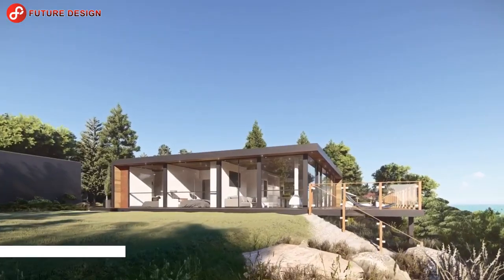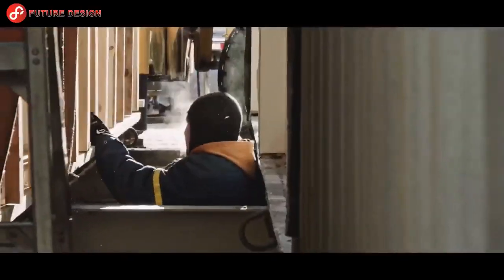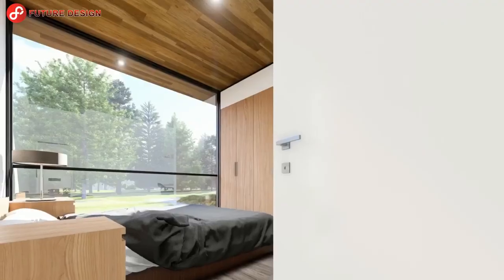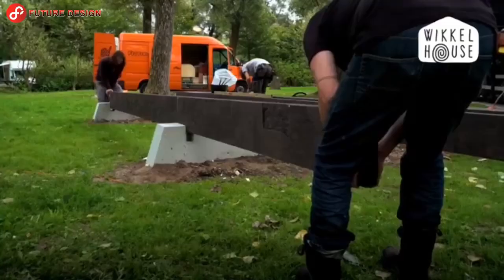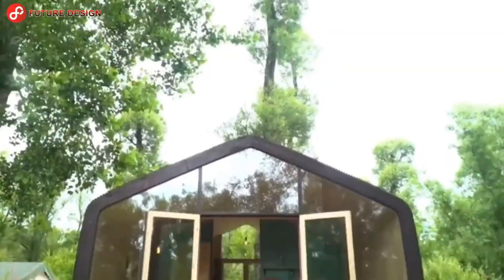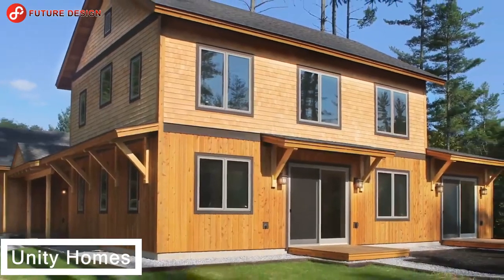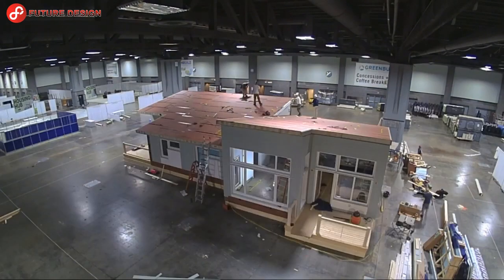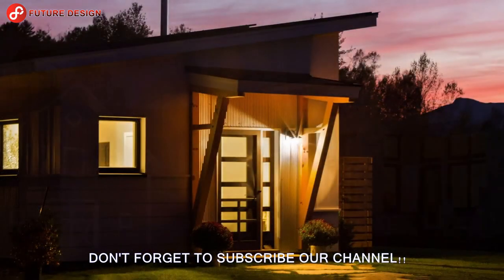Fantastic Modern Prefab Homes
Hello! In this video, we have compiled Fantastic Modern Prefabricated Houses for you. When you think of buying a house, the first thing that comes to your mind is an apartment. But today, there are many more options for prefab homes to choose from. And we take a look at the Gorgeous Prefab Homes! I hope you like it!!

CONNECTION CHANNEL:
Wikkelhouse